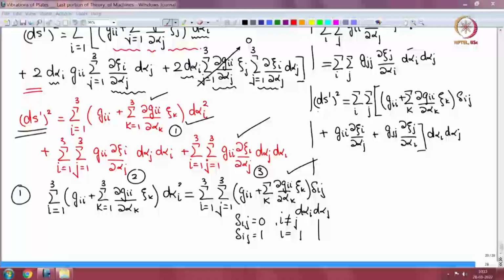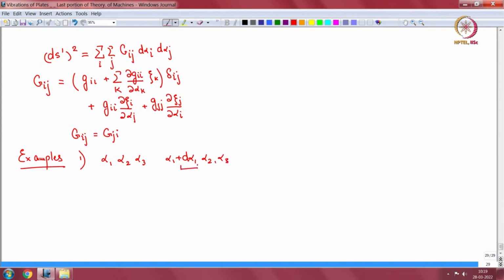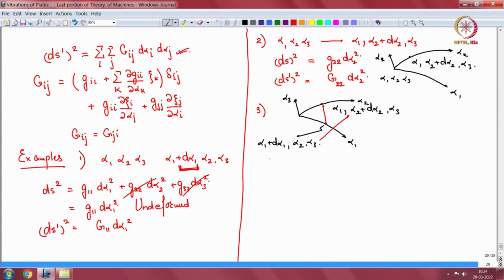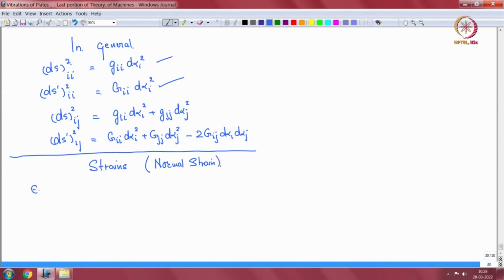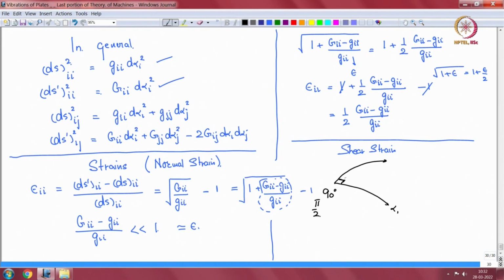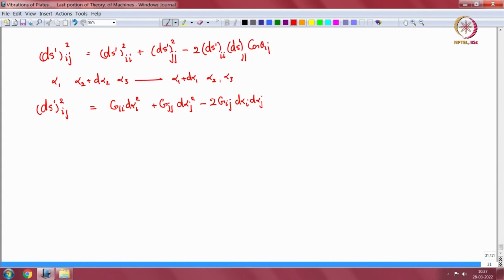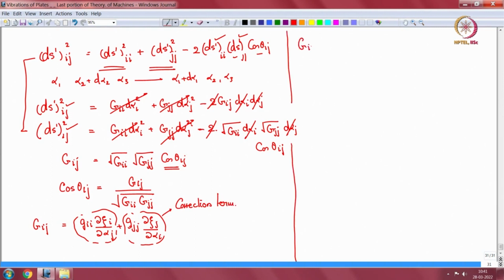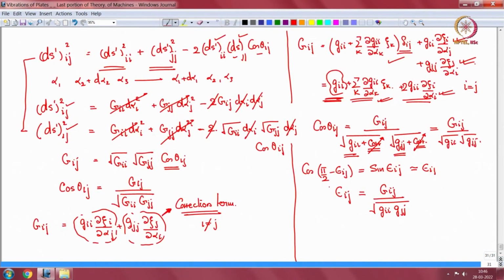Lec 08: Strain of a differential element